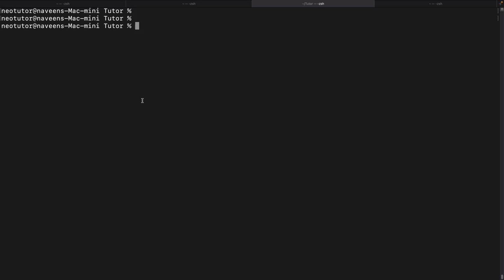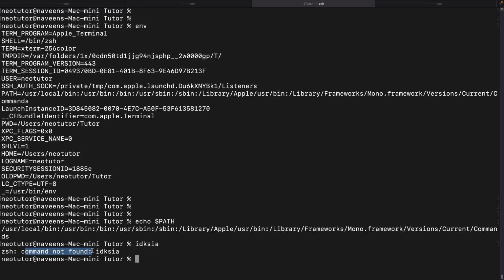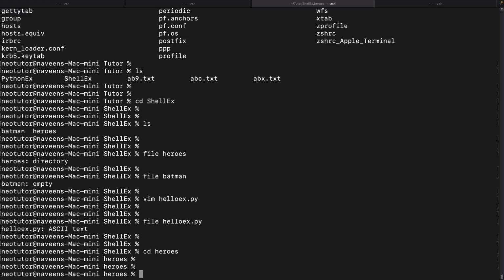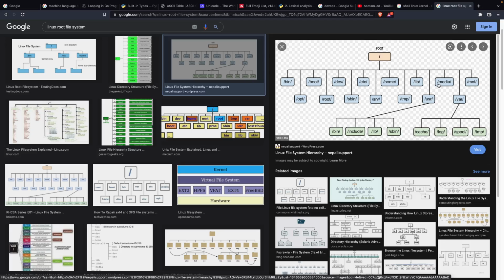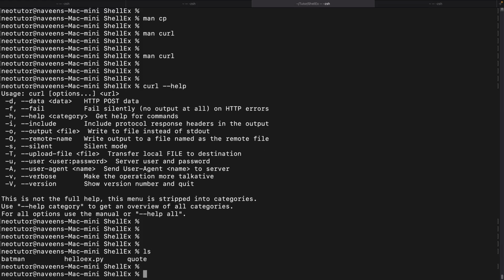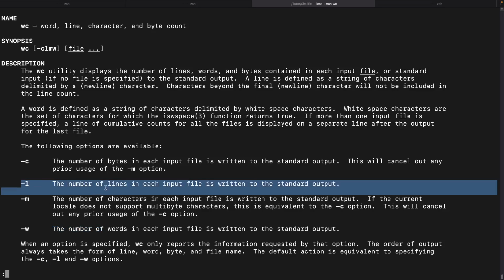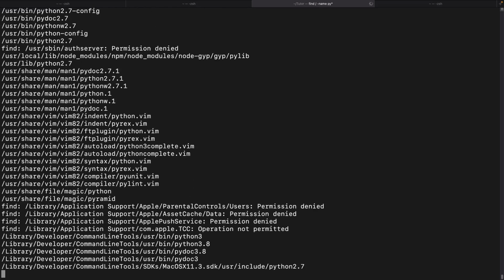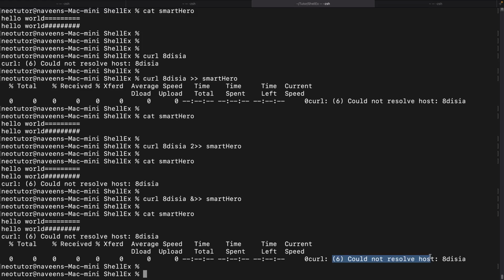Shell Scripting Basics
Linux command line Essentials